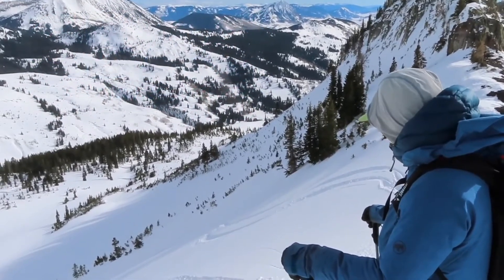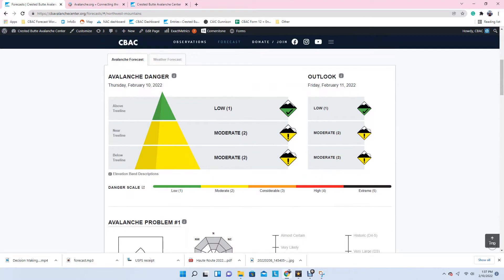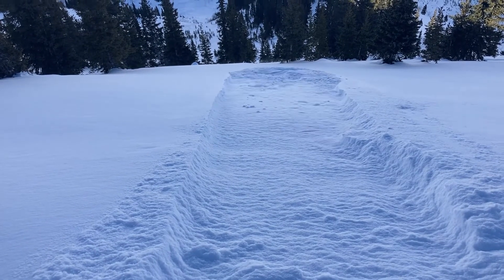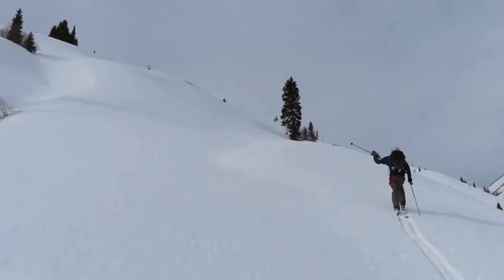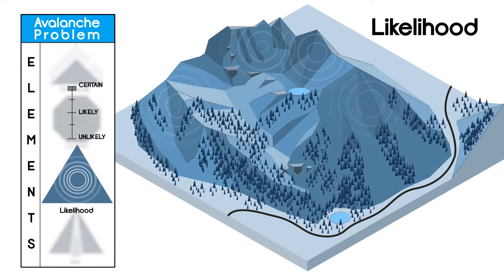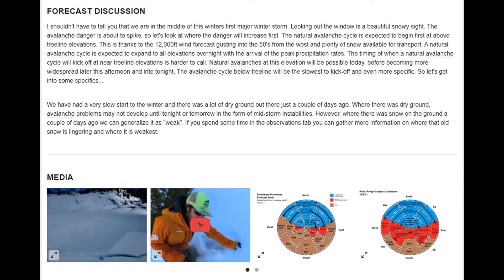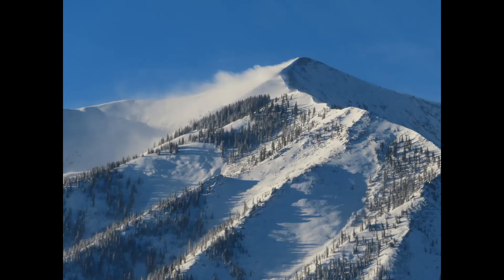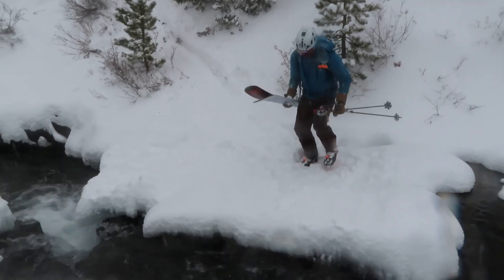How to read the avalanche forecast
This video describes the elements of our forecast products to help you better understand and apply the information.